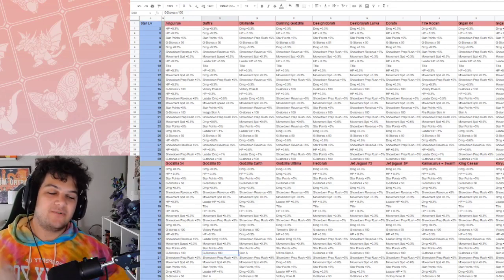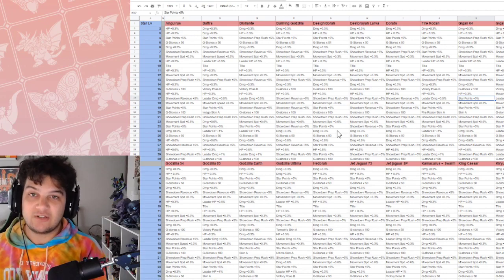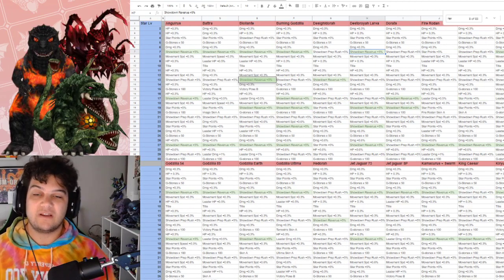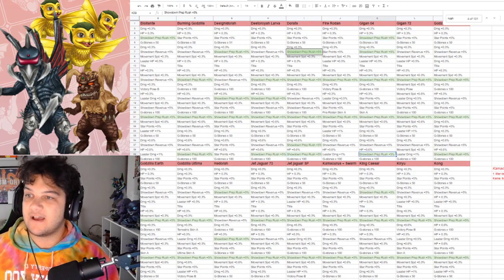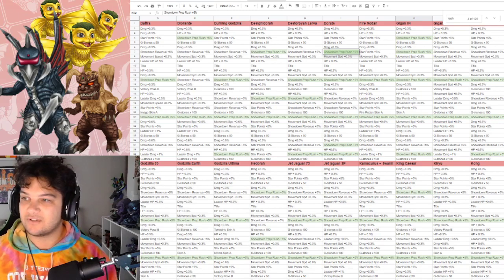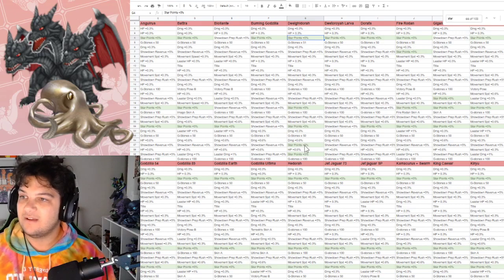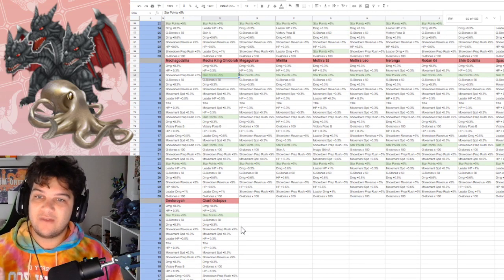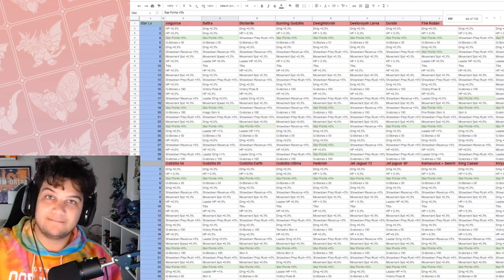BEST KAIJU TO UPGRADE IN STUDIO MODE! MOST EFFIENCT UPGRADES POSSIBLE!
0:00 Intro
1:37 Best Revenue Kaiju
3:03 Best Rush Kaiju
4:53 Best Star Point Kaiju
7:12 Outro